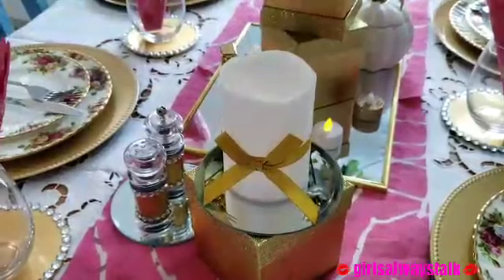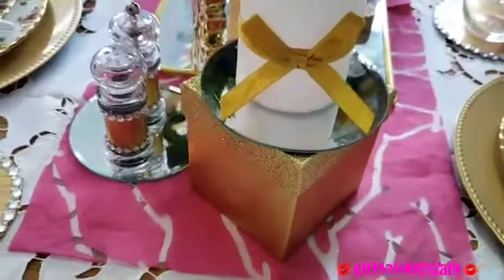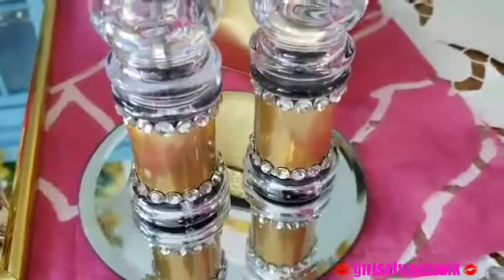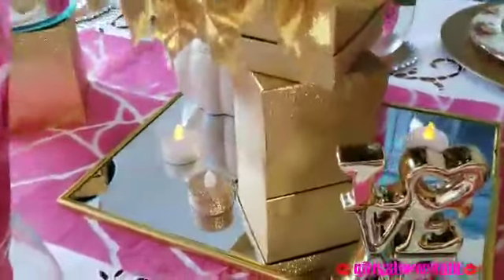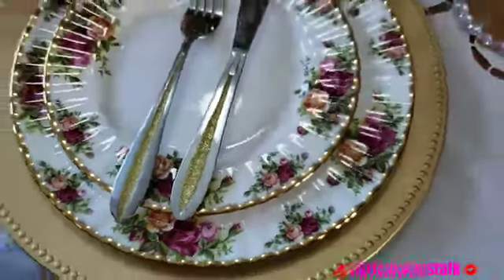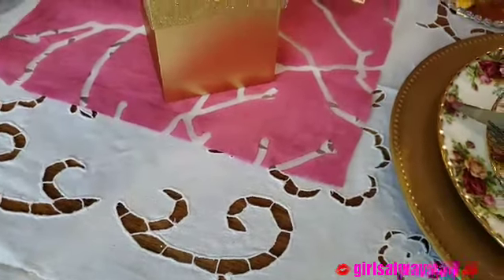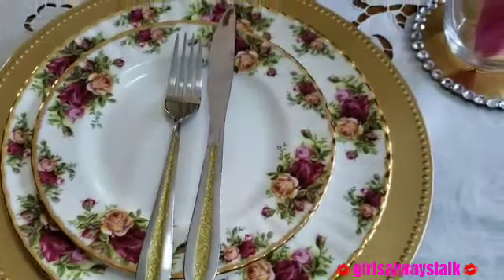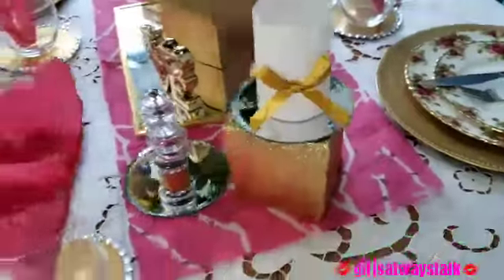💕 DIY THANKSGIVING | FALL TABLESCAPE | Glam Home Decor | 2018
I had alots of fun and such a fabulous time creating this tablescape for camandjaytoday, I really hope she and her Son Jaden enjoy Thanksgiving...